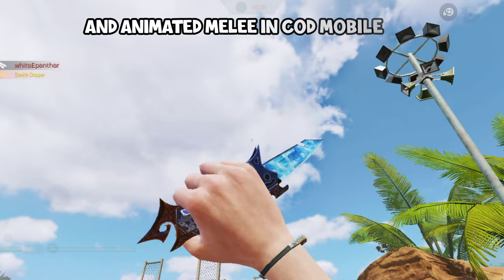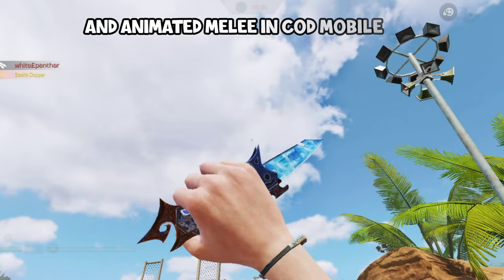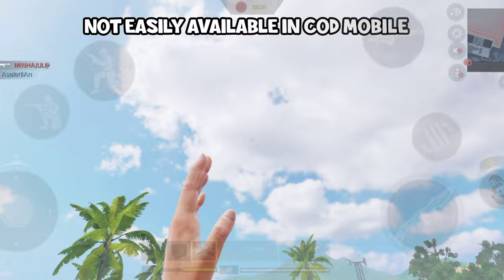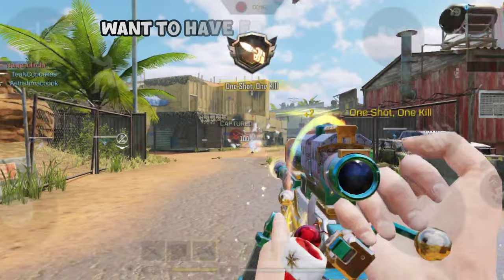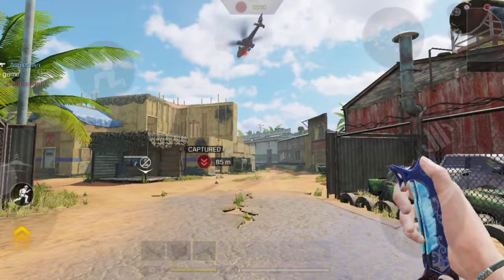How to get Folding Knife in COD Mobile!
how to get folding knife in codm 2024 | COD Mobile

how to get folding knife in codm
how to get folding knife in cod mobile 2024